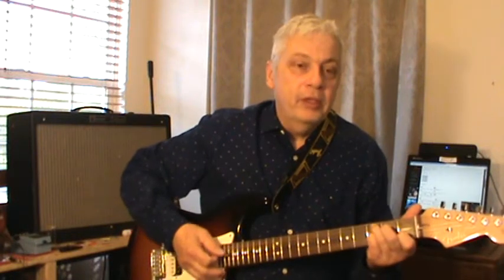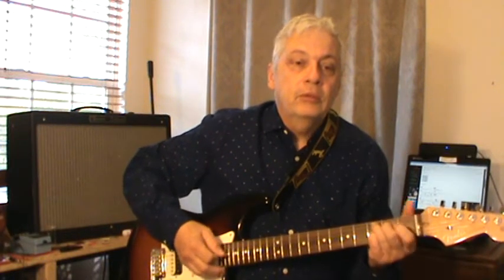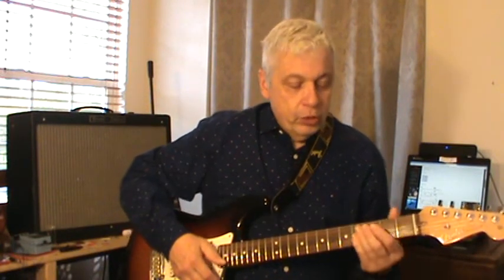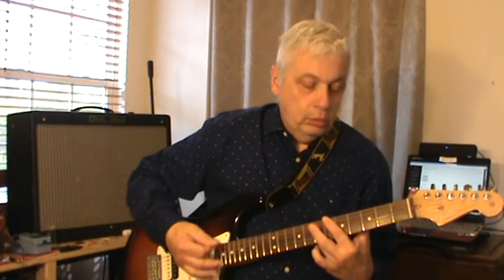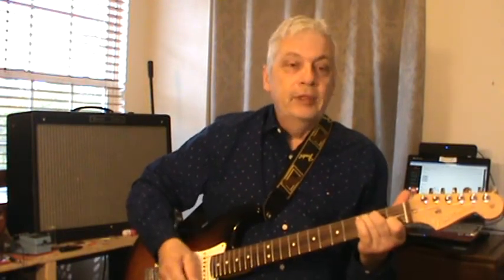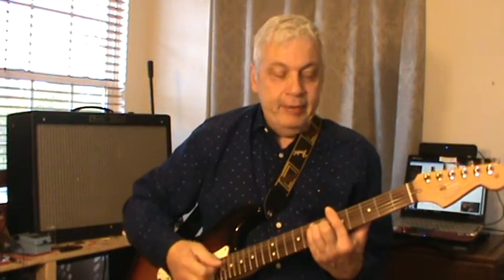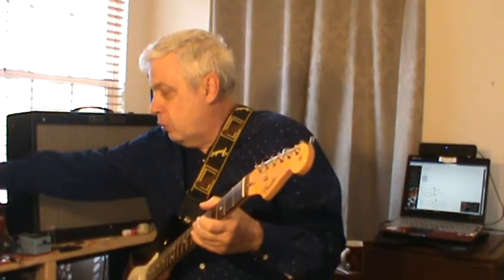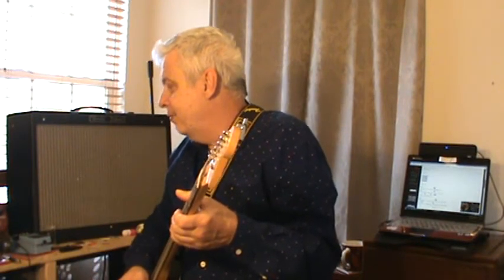Playing Back In The USSR with the Tub Driver from Tub Works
Playing with some dirt.